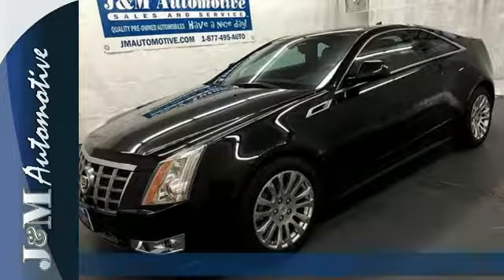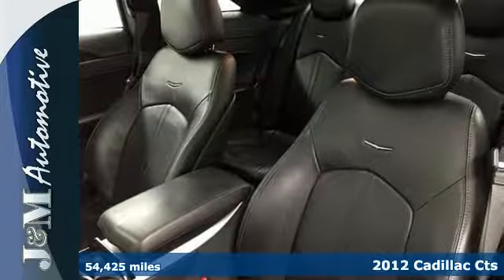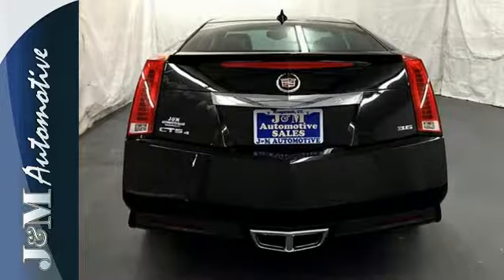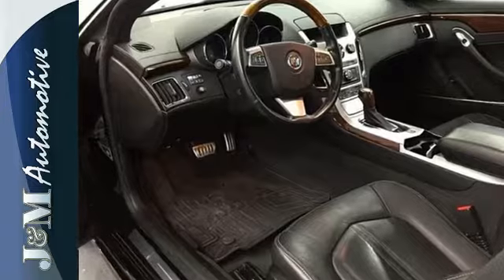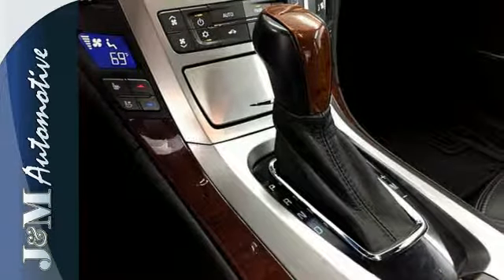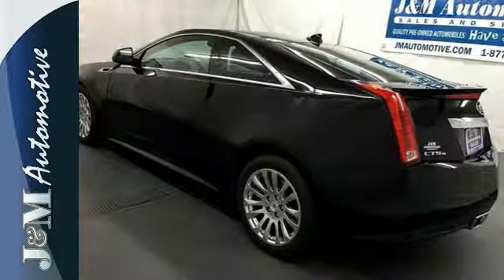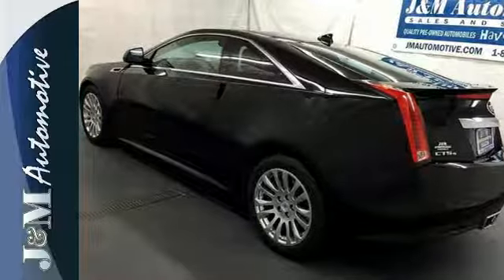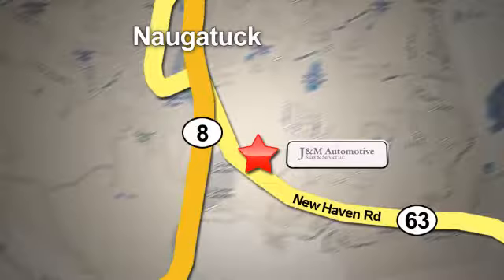2012 Cadillac Cts Naugatuck CT Hartford, CT #126589 - SOLD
Year: 2012
Make: Cadillac
Model: Cts
Trim: 2dr Cpe Premium AWD
Engine: 3.6L V6 Cylinder Engine
Transmission: Automatic
Color: Black
Mileage: 54425
Stock #: 126589
VIN: 1G6DS1E30C0136589
GREAT MILES 54,425! Navigation, Heated Leather Seats, Aluminum Wheels, All Wheel Drive. READ MORE!br /br /KEY FEATURES INCLUDEbr /Leather Seats, Navigation, All Wheel Drive. br /br /EXPERTS REPORTbr /CarAndDriver.com's review says As eye-catching as a concept car, the two-door CTS drives with the same sporty and refined feel as the sedan.. br /br /VISIT US TODAYbr /J&M Automotive Has Been Awarded Dealer Rater's 2017 Dealer of The Year Award and is Proud to Celebrate 30 Years Serving Our Community! We are Committed to Offering the Highest Quality Pre-Owned Automobiles at the Most Affordable Prices. All Of Our Cars are Fully Serviced by our ASE Certified Service Department and We are a CARFAX Certified Dealer. We Work Hard to Maintain Our A+ BBB rating. We Will Work to Exceed Your Expectations in Customer Service Before, During and After the Sale. br /br /Please confirm the accuracy of the included equipment by calling us prior to purchase. br /.

Address:
820 New Haven Rd.